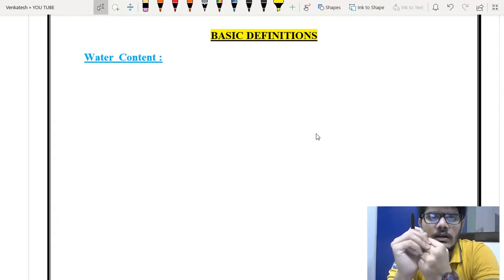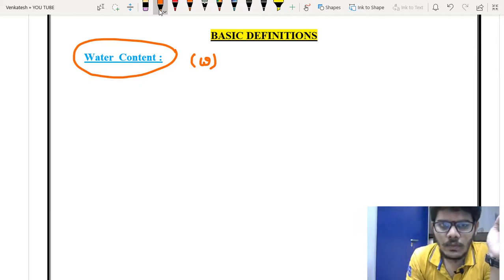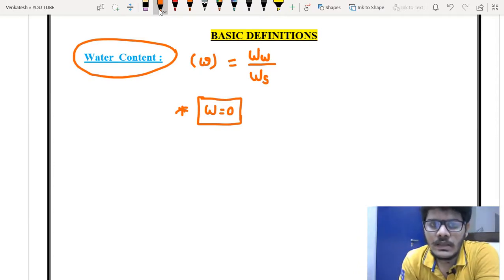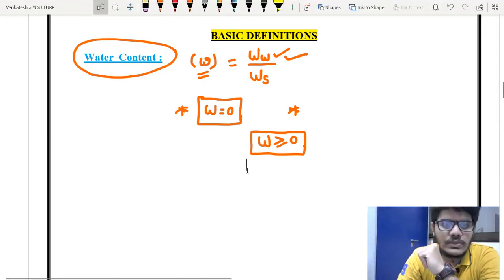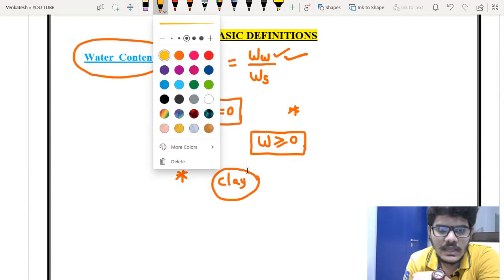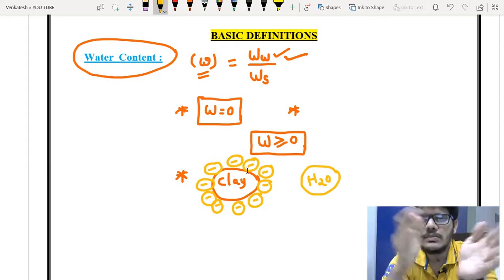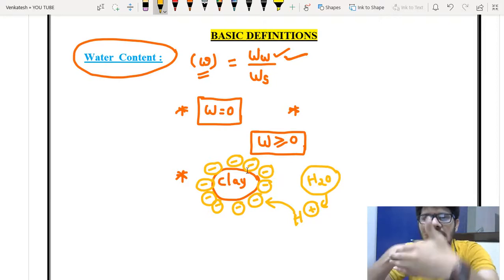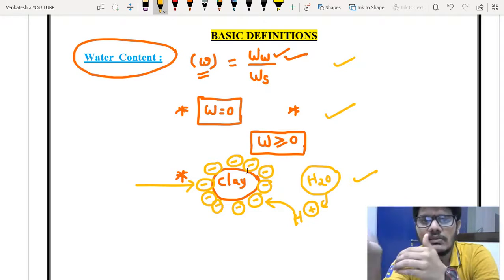water content (w)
In this video, Venkatesh will be discussing the topic "Water Content (w)"